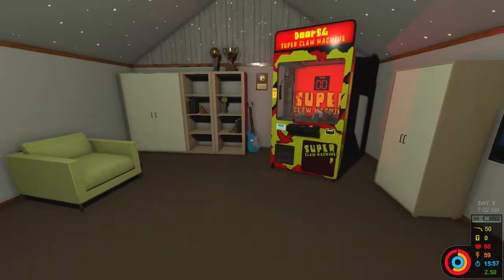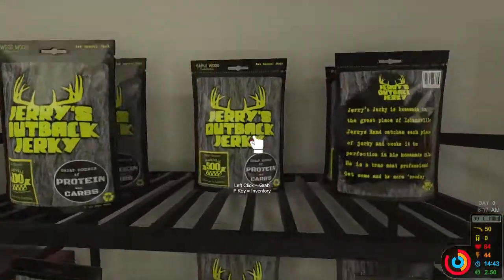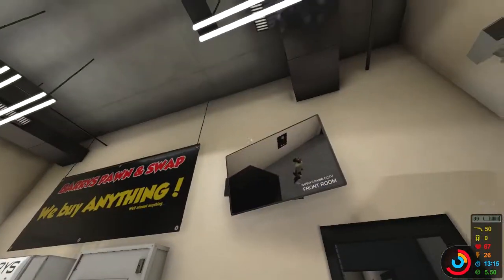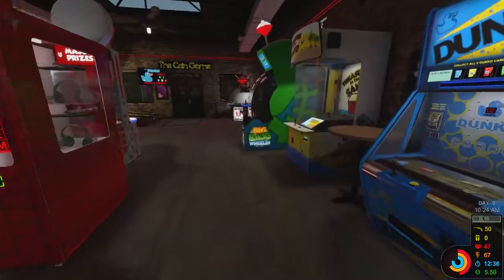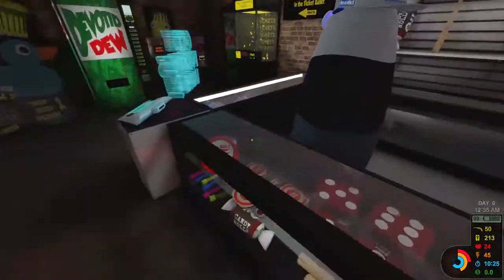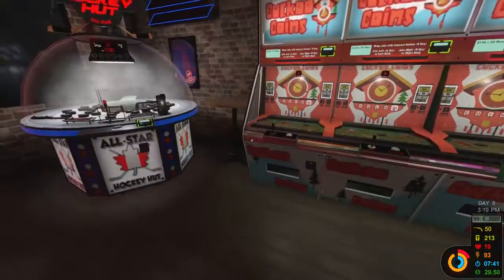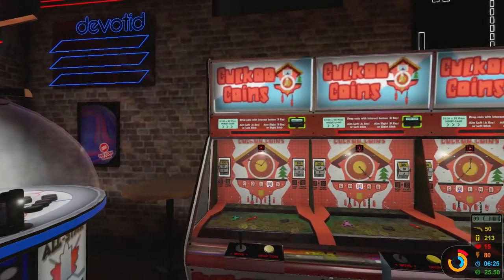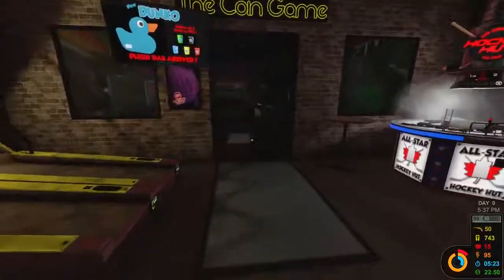The Coin Game - E1 - Ticket Addiction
We begin our journey in The Coin Game where no matter how many tickets we get it's never enough.

My Links!